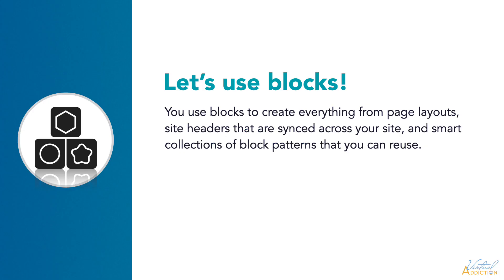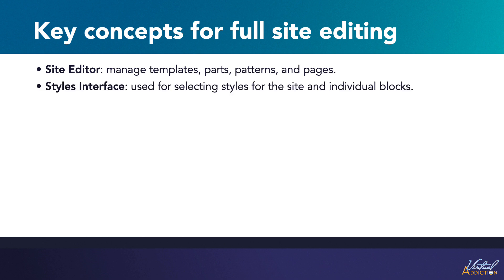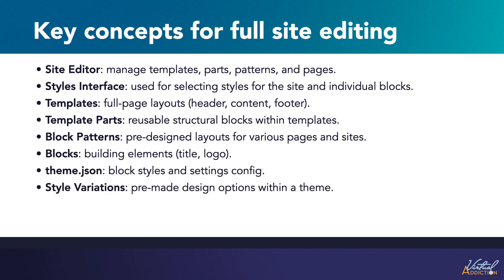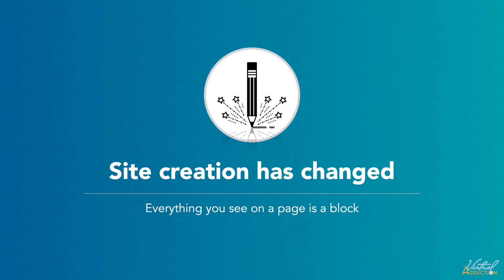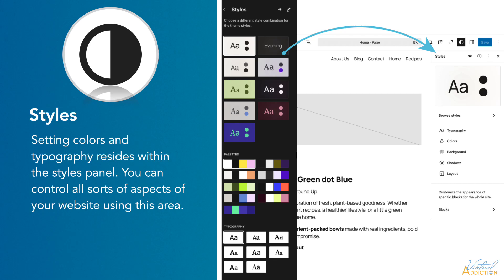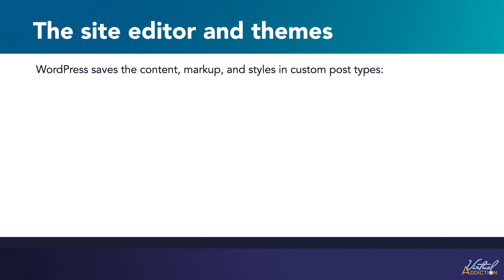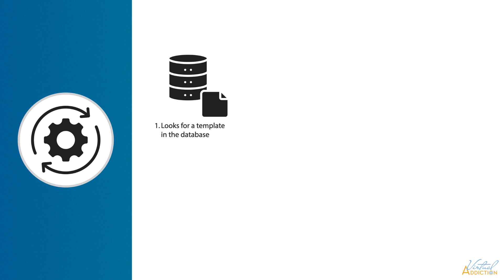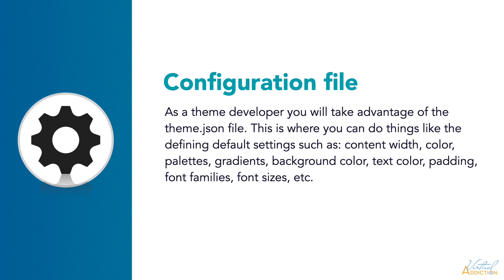Master Full Site Editing in WordPress: Custom Block Theme Development Explained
In this video, we dive deep into custom theme development, focusing on the latest WordPress feature—Full Site Editing (FSE). Learn how to create and manage block themes using the powerful new tools and interfaces introduced by WordPress. From building page layouts to designing site headers, footers, and everything in between, I'll give you an oveview you of how to use blocks for site-wide customization.

You’ll also learn key concepts like the Site Editor, Template Parts, Block Patterns, and the new theme.json configuration file. Whether you're building a theme from scratch or using existing tools, this video will guide you through the process of creating fully-customized, performance-optimized WordPress sites.

Don’t miss out on mastering the newest and most powerful way to design WordPress themes.

🔑 Key Concepts Covered:
     • Full Site Editing (FSE) & Site Editor
     • Building with Block Themes
     • Using theme.json for Global Styles & Customization
     • Template Parts, Patterns, and Blocks
     • Performance Optimization in WordPress Theme Development

If you’re ready to level up your WordPress theme development skills, this video is for you!